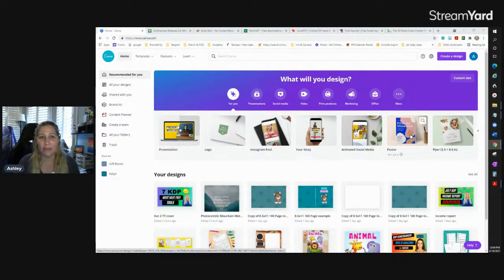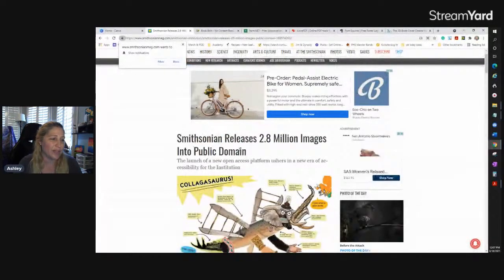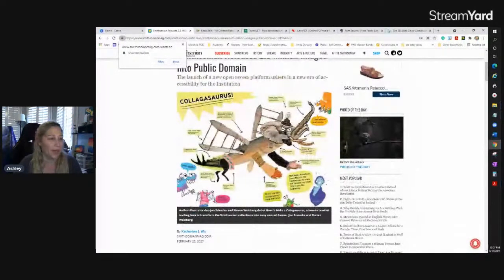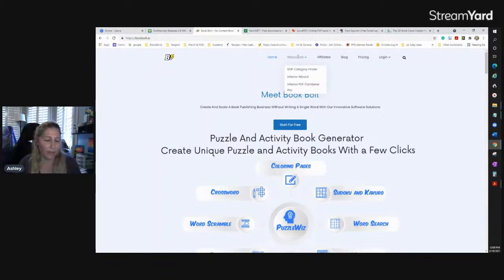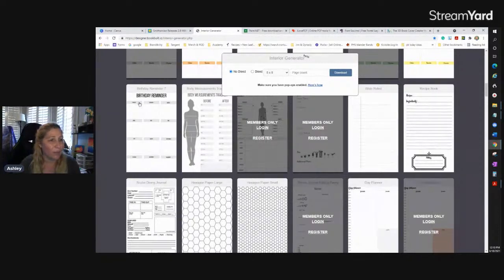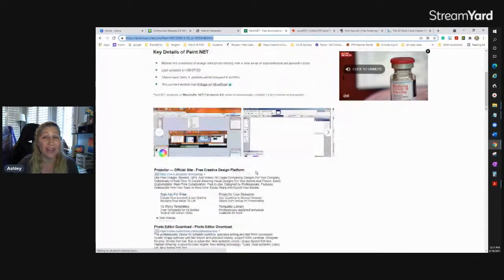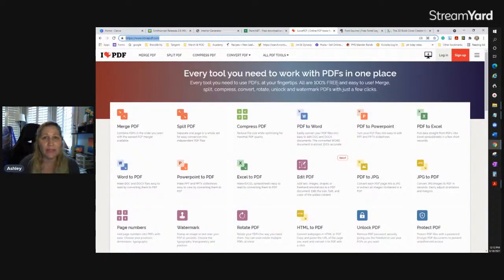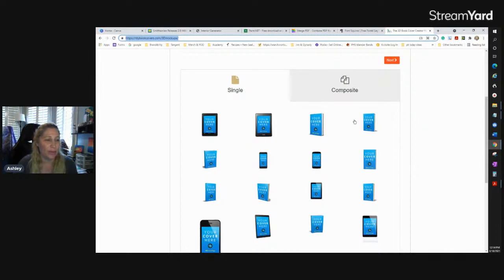7 Must Have FREE Tools for KDP Book Publishing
This video is about 7 Must Have FREE Tools for KDP Book Publishing